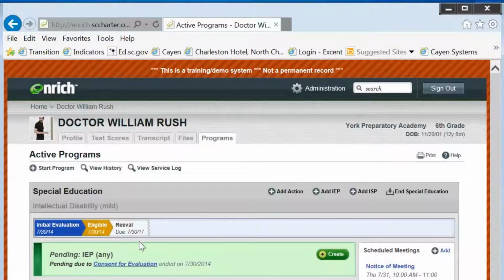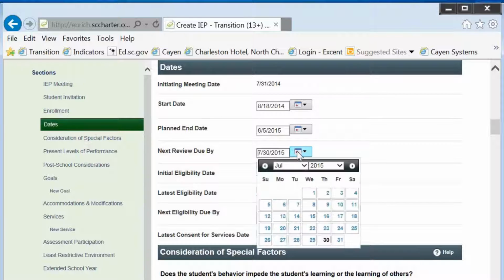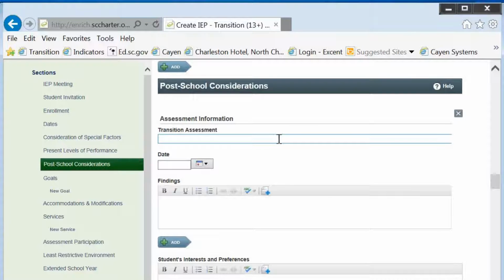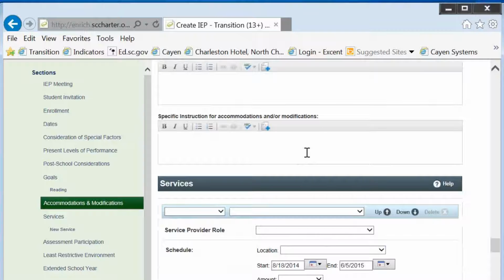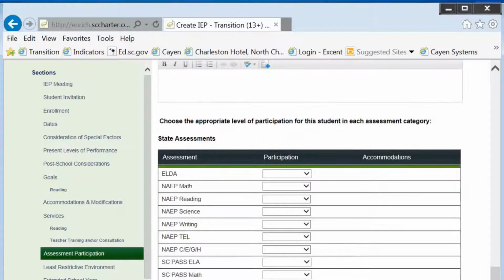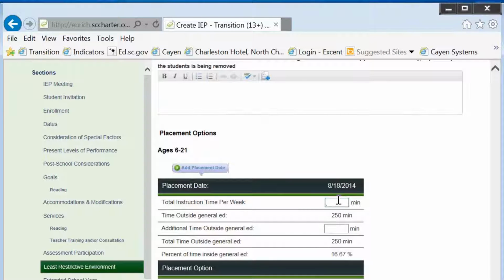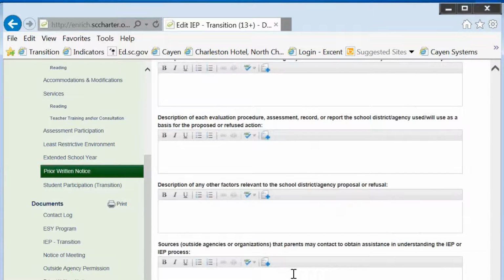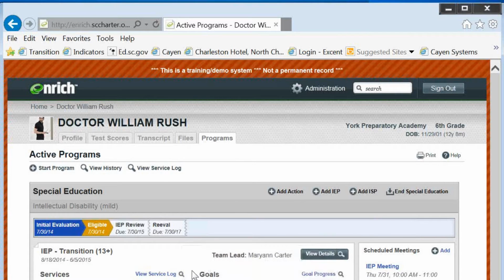Enrich Annual Review Training Video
Developed by South Carolina Public Charter School District SPED Team.

Voice donated by: Mariann C. Carter, M.S., M.Ed., NBCT, EIPA 3.9
Special Education Coordinator